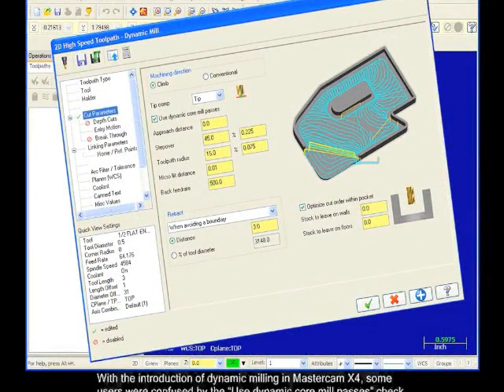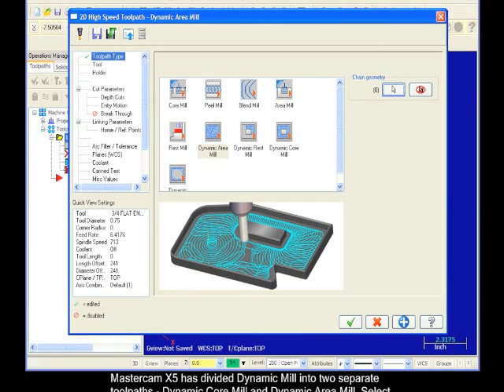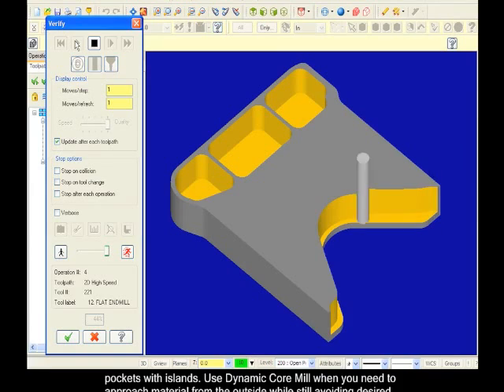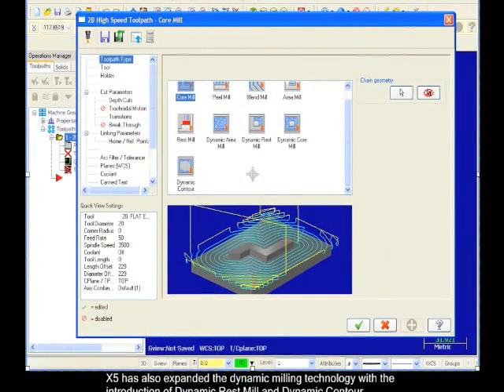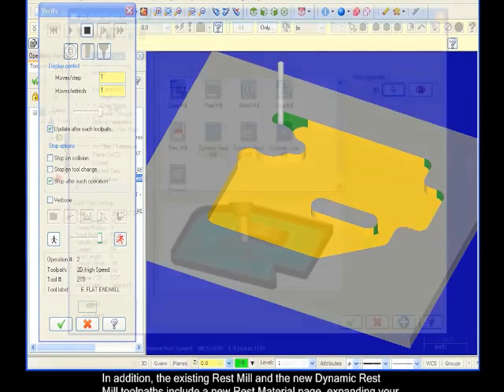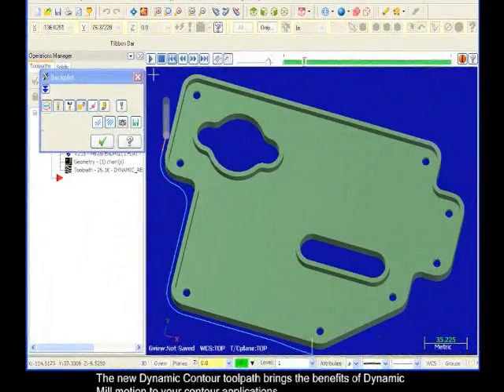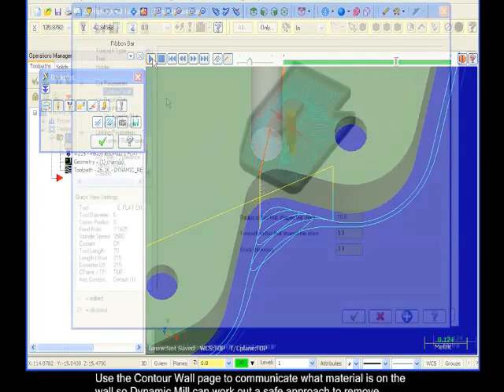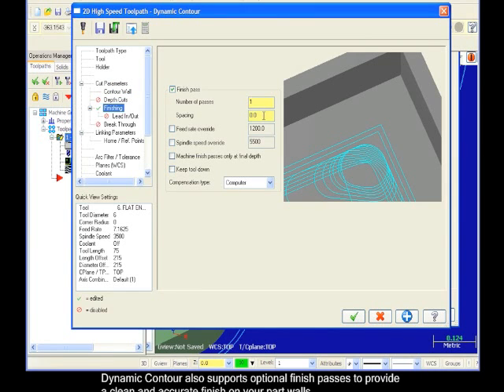Mastercam X5 Dynamic Milling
Intelligent technique delivers faster cutting and longer tool life.